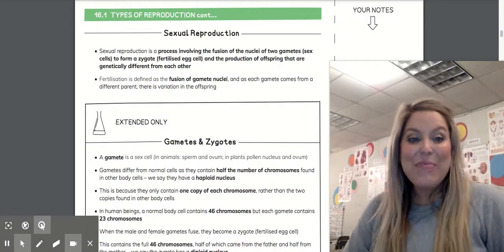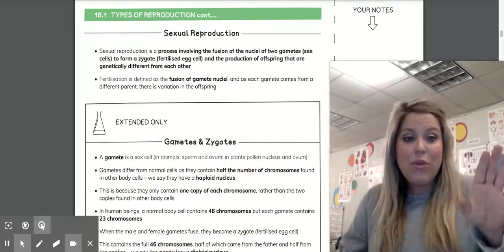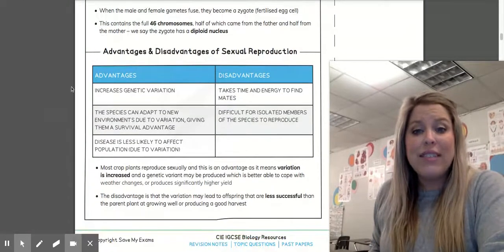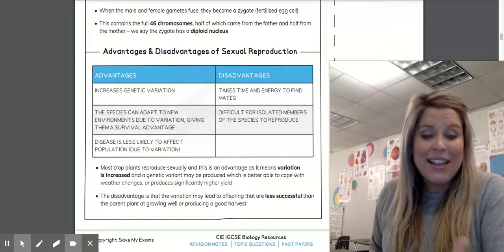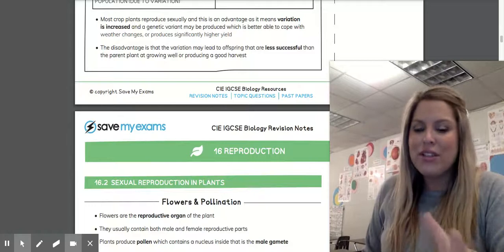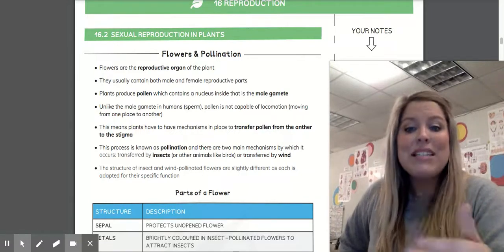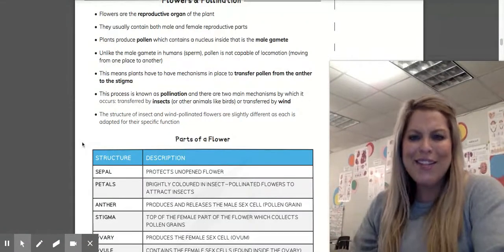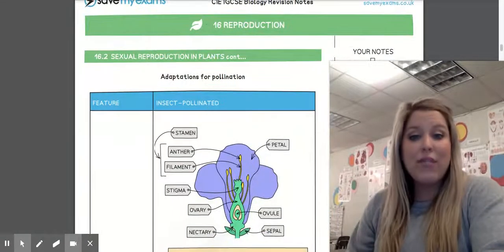16.2 Sexual Reproduction in Plants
IGCSE Biology
Unit 16 Reproduction in Plants
16.2 Sexual Reproduction in Plants